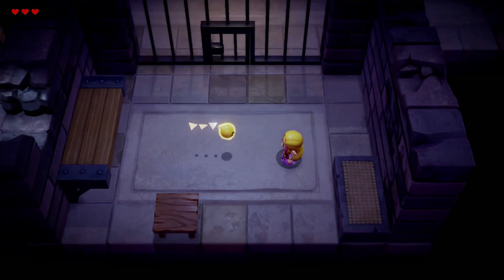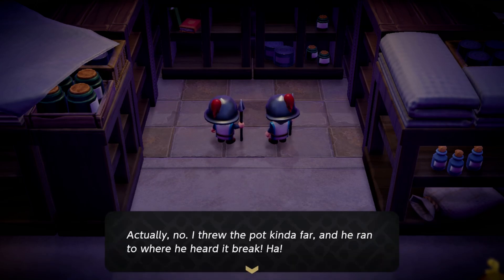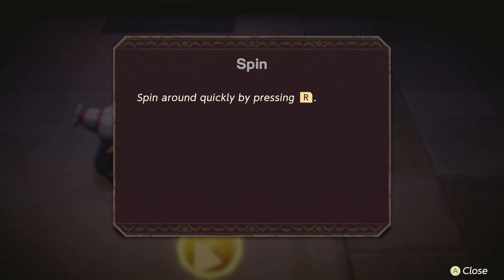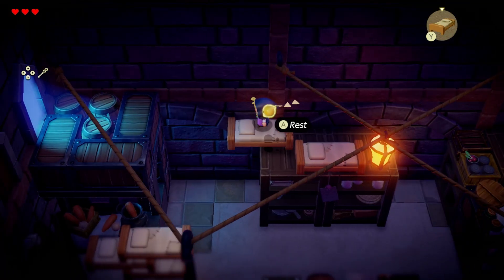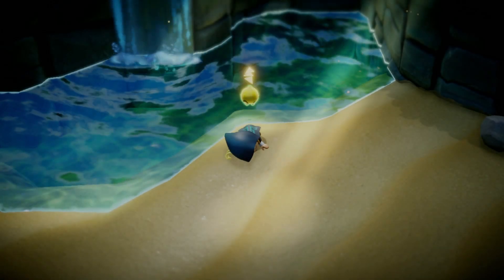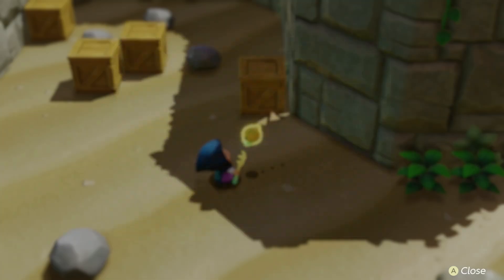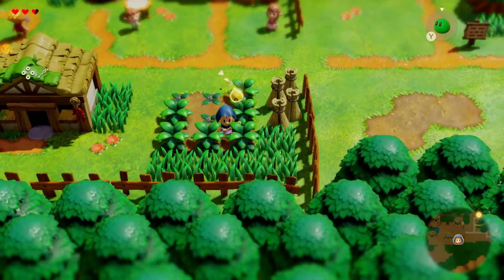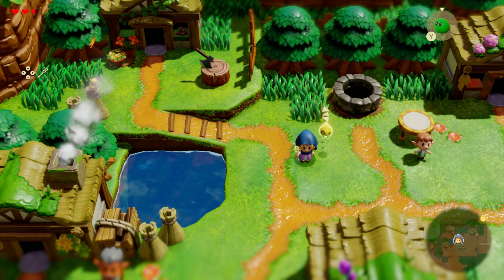Escape the Castle | The Legend of Zelda: Echoes of Wisdom - Episode #2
Now we're on our own with the whole world ahead of us!

Ask me about my commissions!